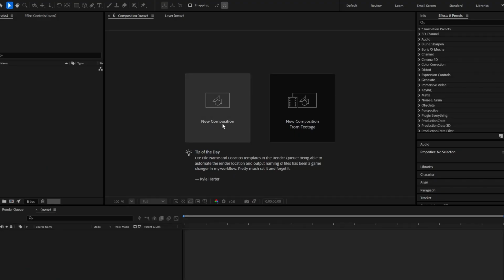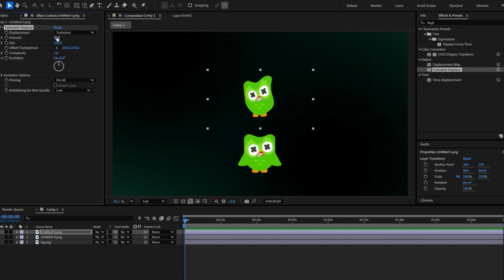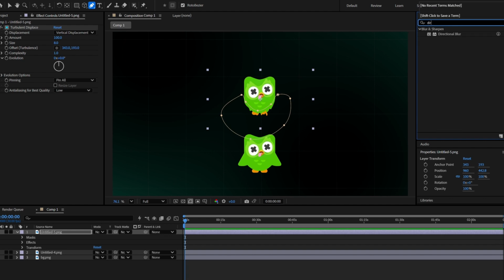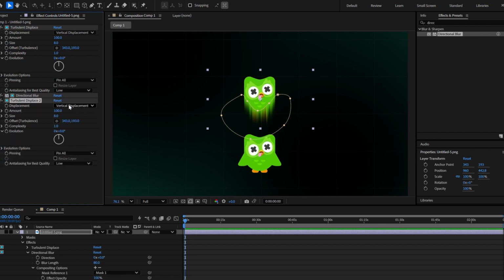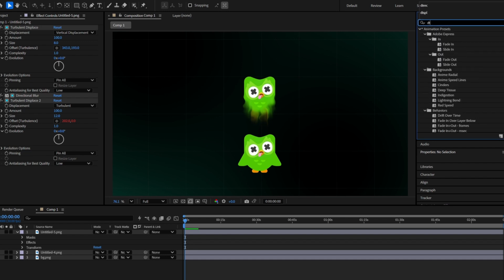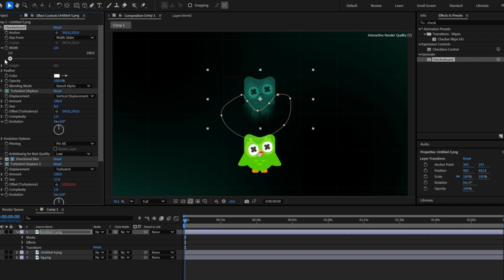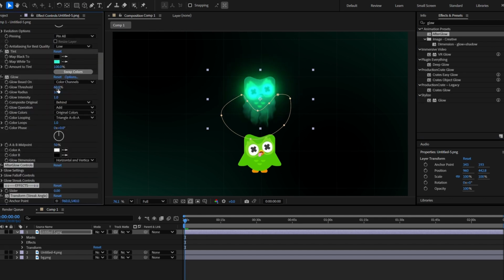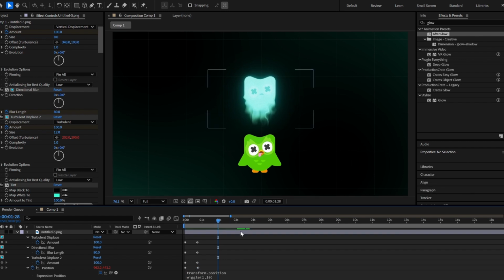How to Create a Soul Rising Effect in After Effects | Easy Tutorial | No Plugins Required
DUO DIED? 💀

Learn how to create a soul-rising effect in Adobe After Effects using Turbulent Displace, Directional Blur, Tint, Glow, Grid, and a simple expression setup.

In this tutorial, I'm using a Duolingo-inspired character to create a glowing soul-rising effect in After Effects.

Here, I'll show you how to turn a static PNG into a glowing ghost-like soul animation that can be reused with almost any character.

What you'll learn:
• Turbulent Displace setup
• Masking effects to specific areas
• Creating continuous motion using expressions
• Using Tint and Glow for a supernatural look
• Adding subtle movement with Wiggle
• Building a reusable effect preset

soul effect after effects
ghost effect after effects
spirit effect after effects
vfx tutorial
motion graphics
animation tutorial
after effects animation
glow effect after effects
motion design
after effects beginner
turbulent displace
after effects effects
visual effects